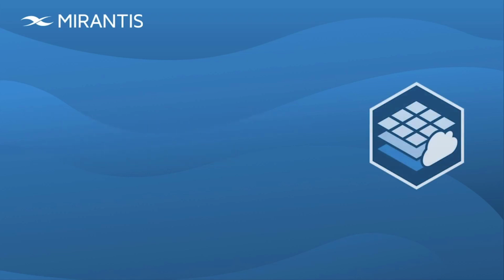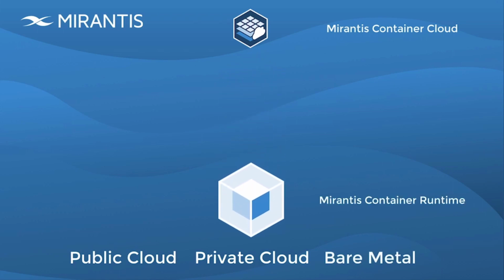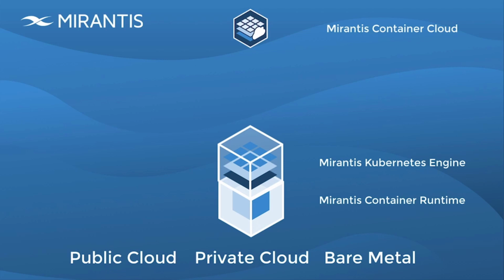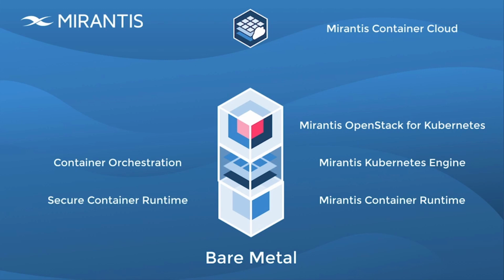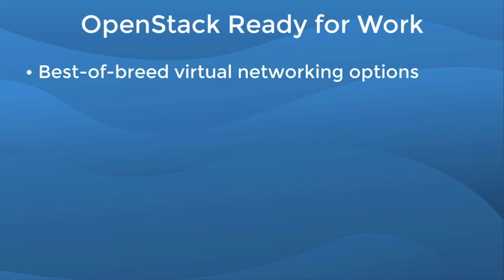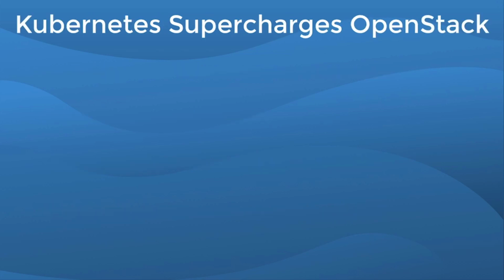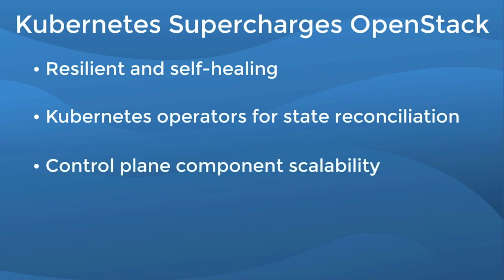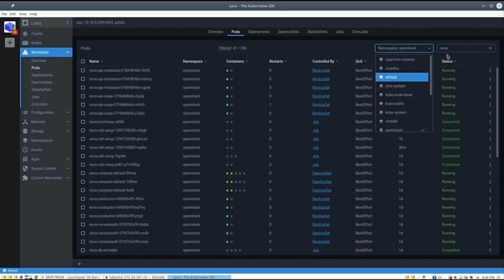Mirantis OpenStack for Kubernetes Overview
The easiest way to OpenStack is on Kubernetes. Get a single pane of glass for Kubernetes container orchestration, OpenStack IaaS as well as Private, Hybrid & Multi-Cloud environments on top of Bare Metal.